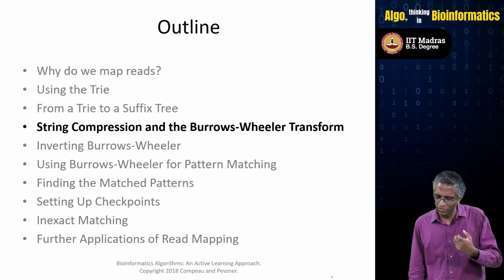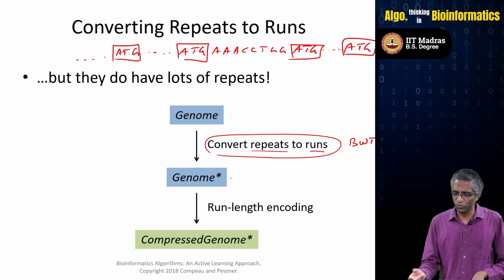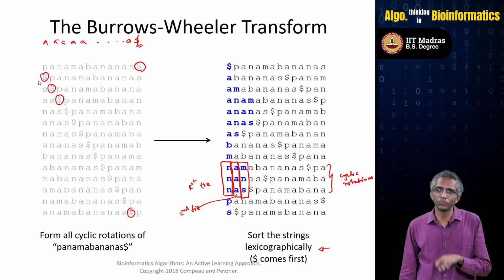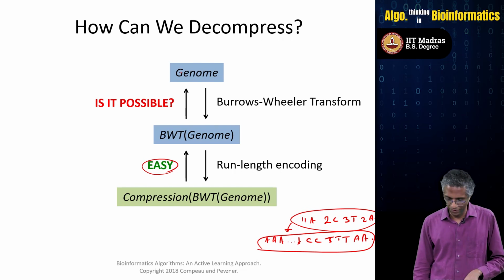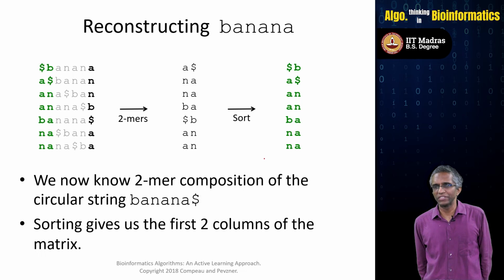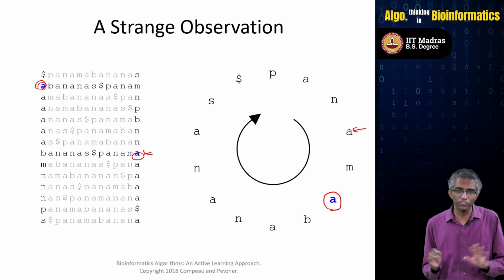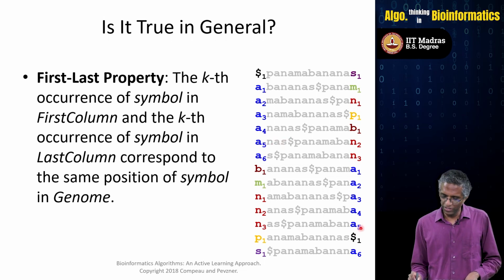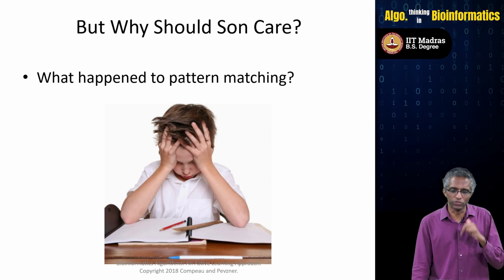L29: Pattern matching algorithm | preprocessing the genome into a suffix tree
Video Overview
 Discover the power of suffix trees and how they transform the way we search and analyze genomic data. This lecture takes you through the process of building a suffix tree from a genome, enabling fast and efficient pattern matching. You will learn how suffix trees compress suffix information to allow rapid searches across large DNA sequences.
 We will explore how to convert suffix tries into suffix trees, the key compression techniques involved, and how suffix trees achieve linear space efficiency. These properties make suffix trees an essential tool in genome analysis, read alignment, and many other applications in computational biology.
 Whether you are new to algorithms or looking to deepen your understanding of data structures in bioinformatics, this lecture offers a clear and practical introduction to suffix trees and their real world impact.